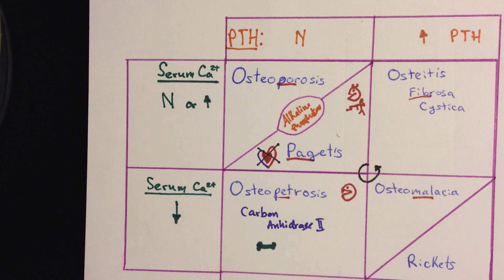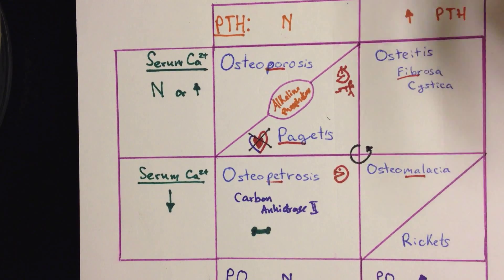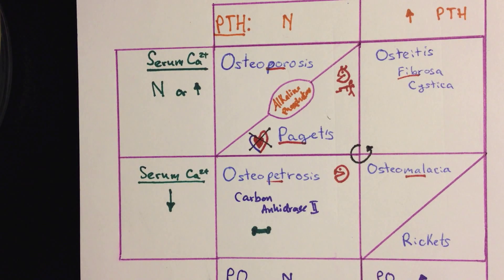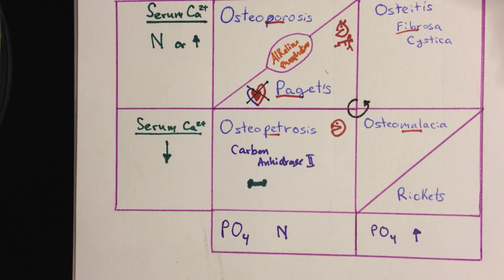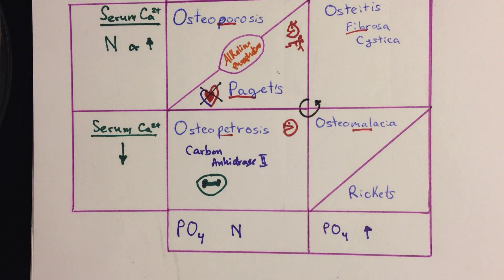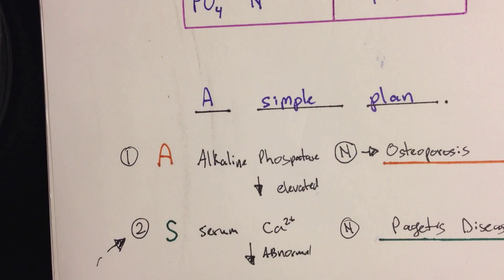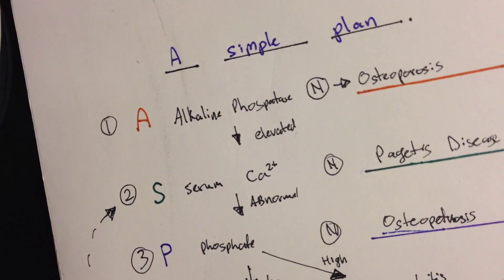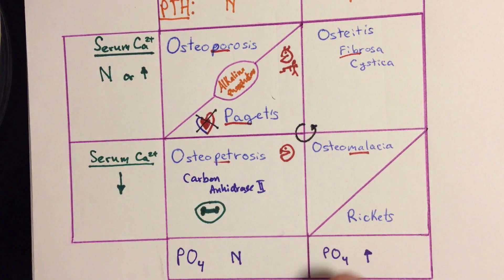Bone Disease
This is an algorithm i use for distinguishing bone disease for the USMLE.